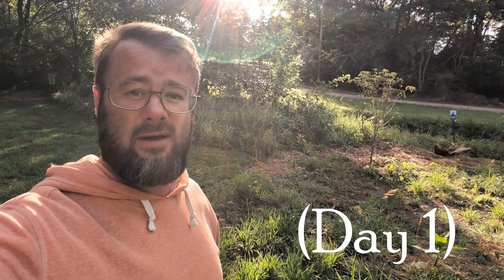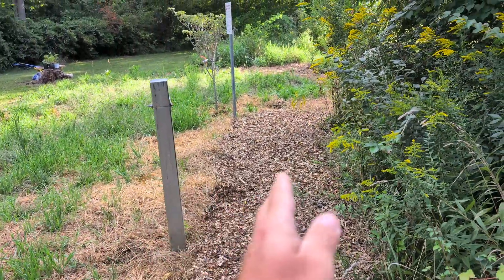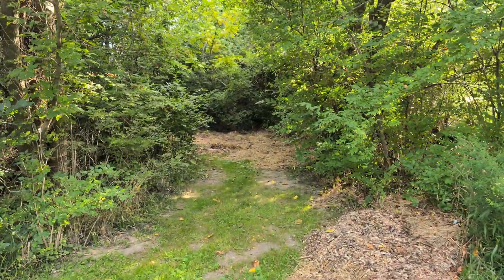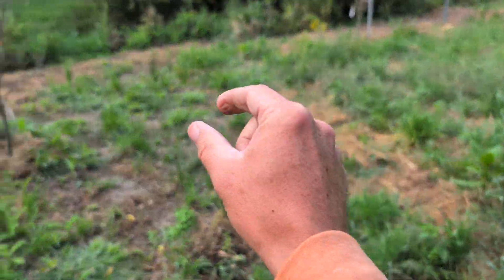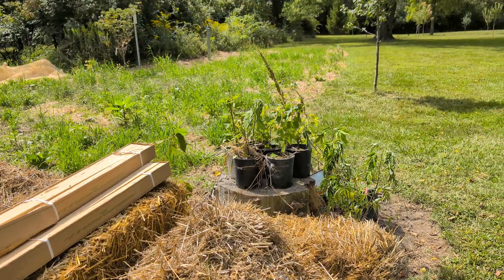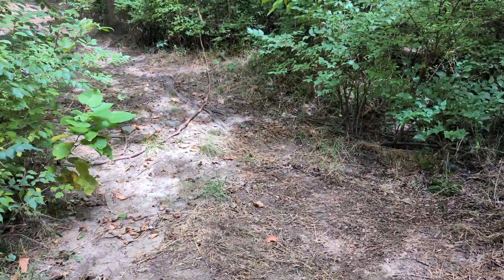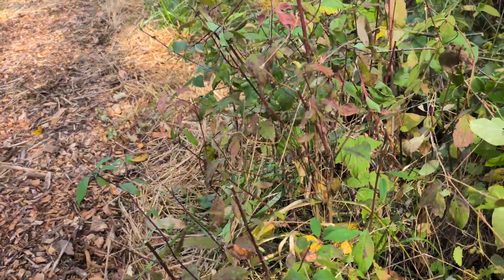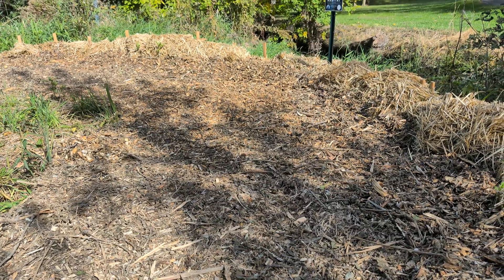University Native Garden Project: Plant Selection, Flooding, and Walkway Improvement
Partnering with a Local University to Start Naturalistic Gardening

Plant List:
Tall Anemone
Wild Columbine
Spreading Oval Sedge
Blue Mistflower
Big-Leaved Aster
Bottlebrush Grass
Woodland Phlox
Brown Fox Sedge
Broad-Leaved Purple Coneflower
Sneezeweed
Rosemallow
Northern Blue Flag Iris
Common Rush
Amelanchier (Serviceberry) Autumn Brilliance
Amelanchier (Serviceberry) Autumn Brilliance (Multi-stem)
Aronia melanocarpa (Chokeberry)
Cornus mas (Dogwood, Cornelian Cherry)
Cornus sericea baileyi (Dogwood, Bailey Redtwig)
Northern Filbert (Hazelnut)
Red & Black Currant (Ribes)
American Elderberry